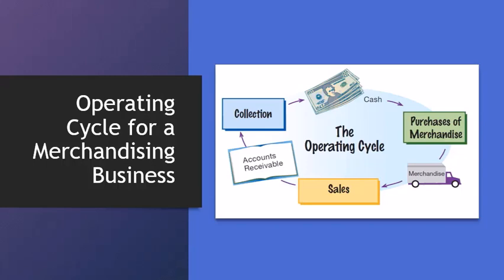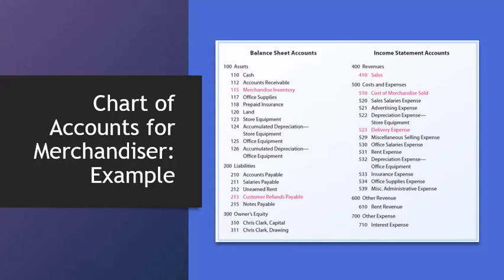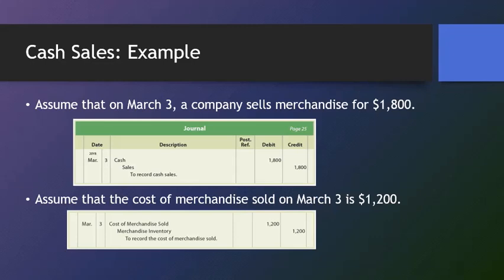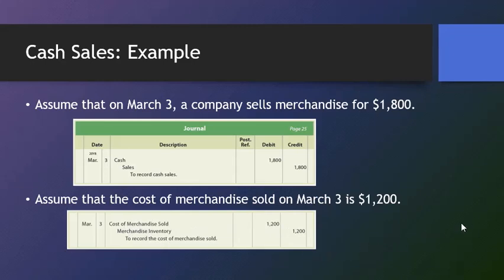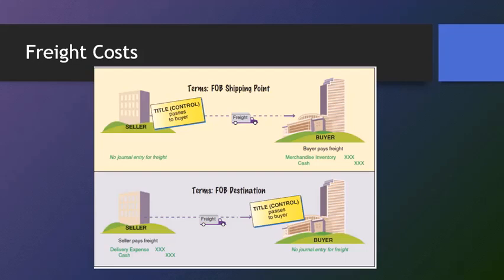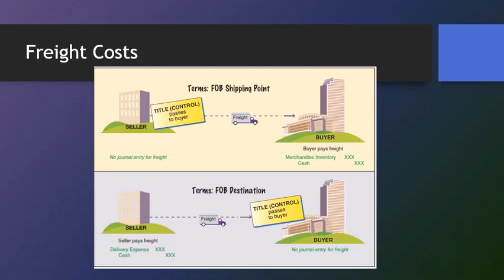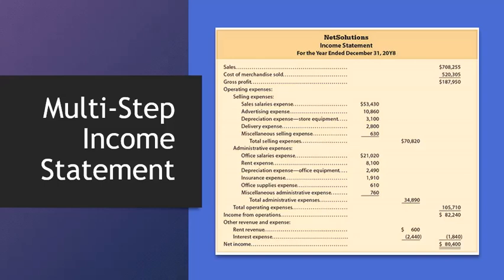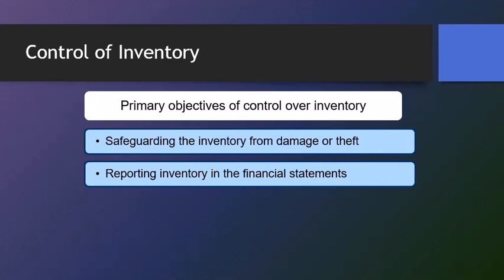Accounting for Merchandisers